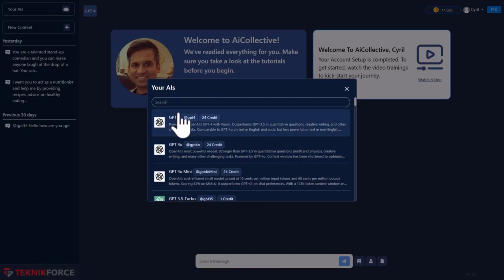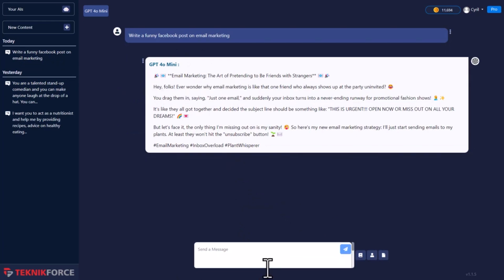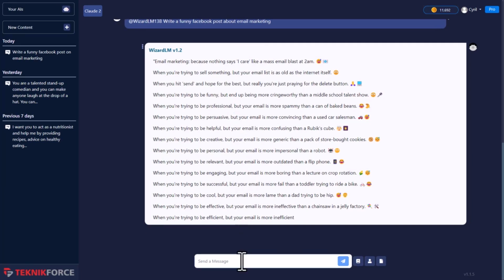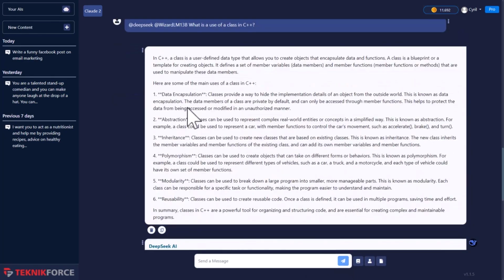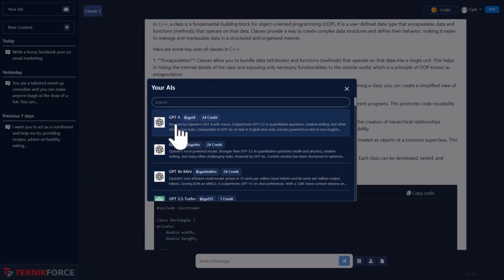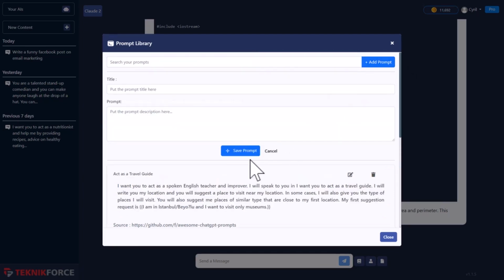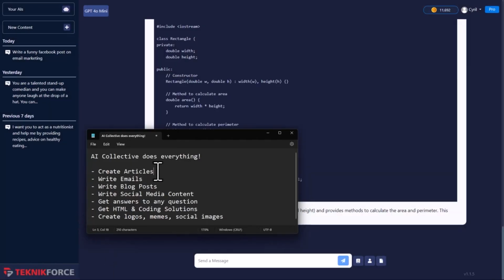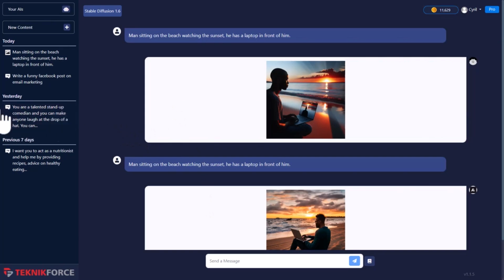AI Collective Review With Demo - AI Collective System By Cyril Gupta